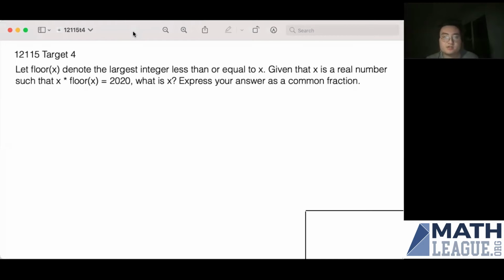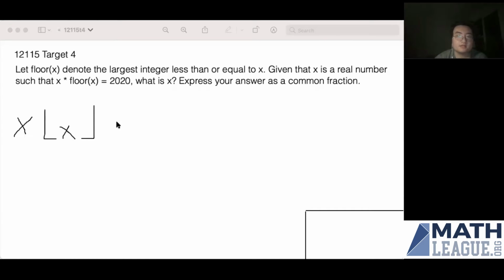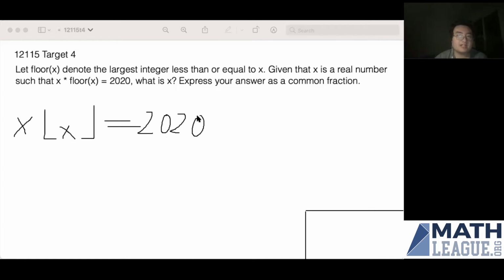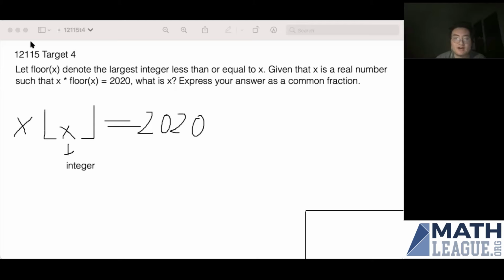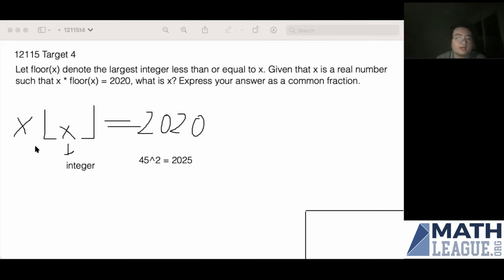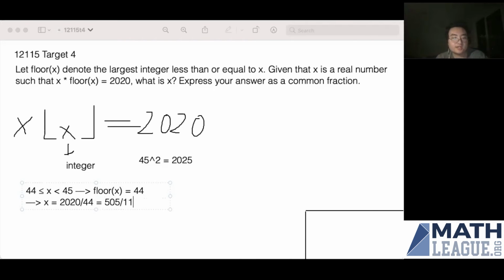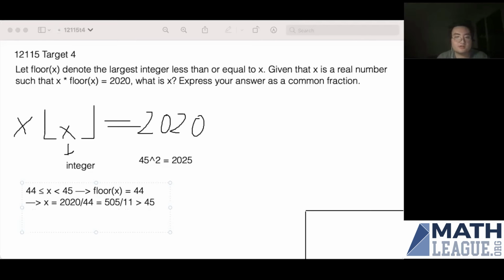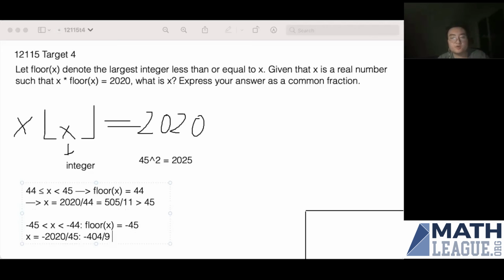A Floor Equation with Gaps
Alex does some floor function solving in 12115 Target 4.

Comments are off, but you can share your thoughts and alternate solutions on our AoPS forum